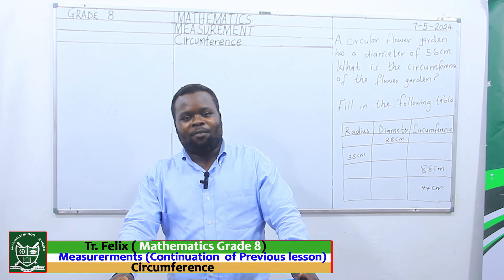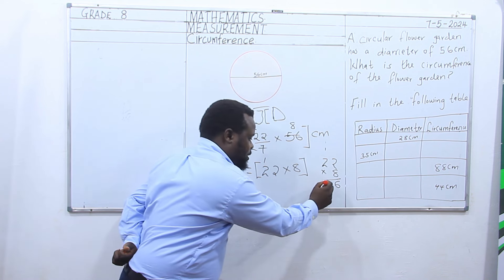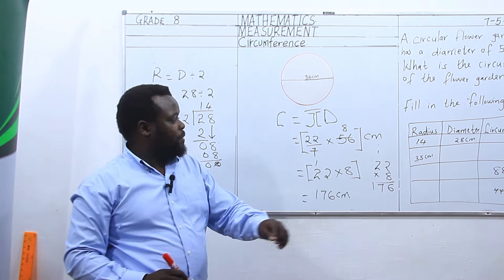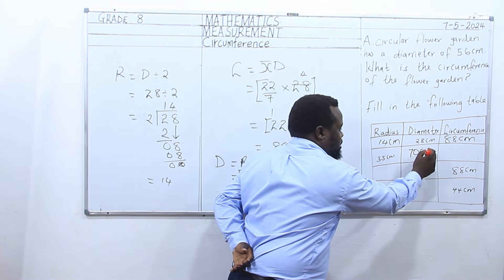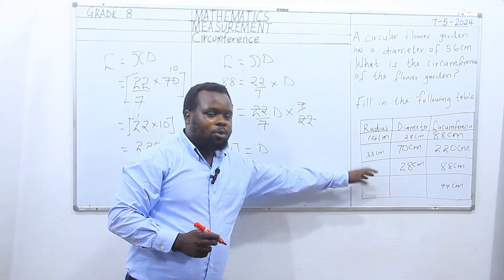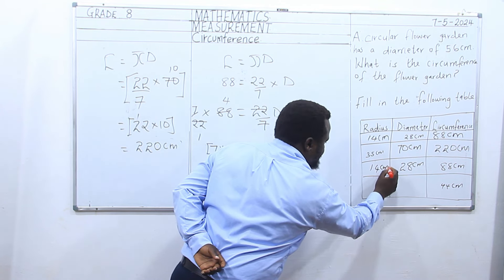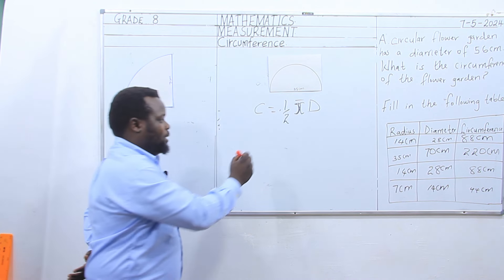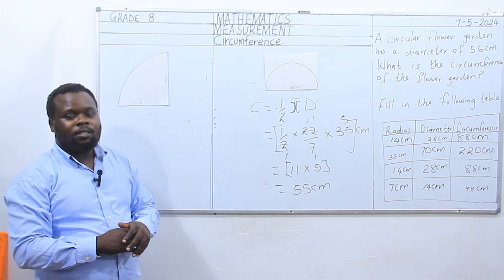Tr Felix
Continuation Lesson (Measurement, Circumference)